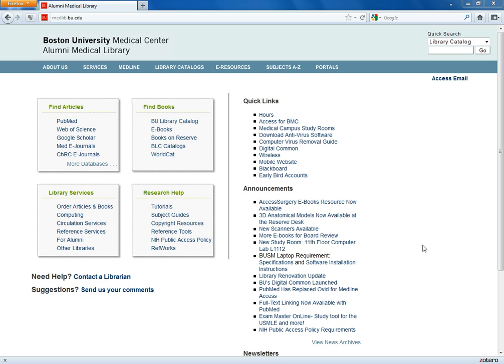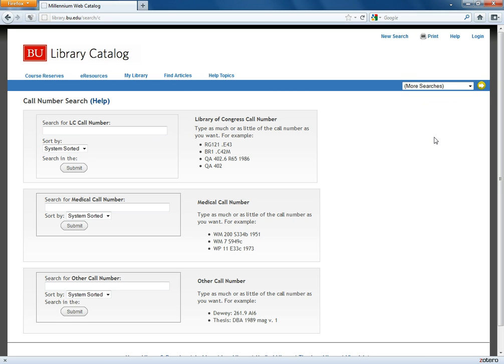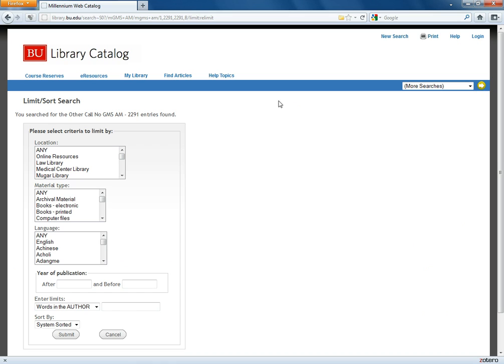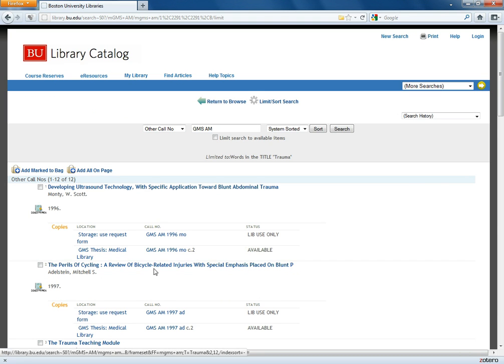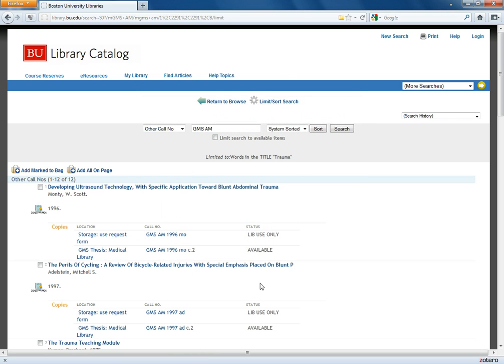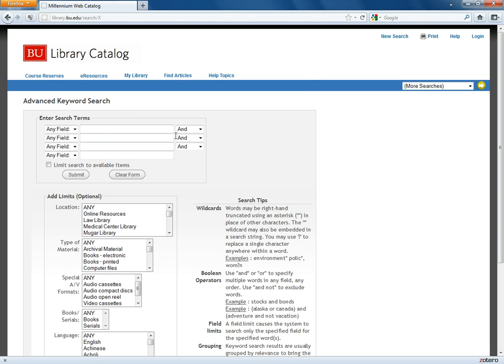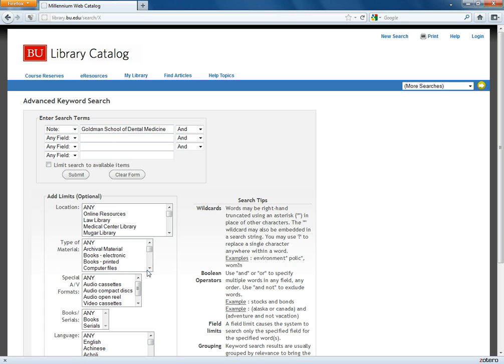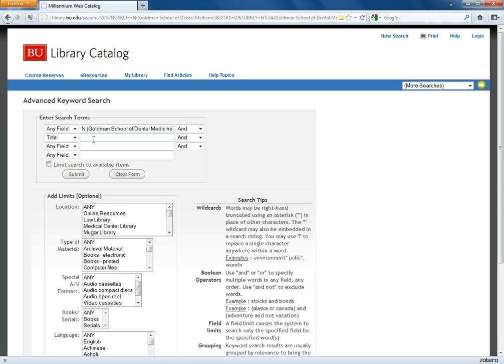Searching the BU Catalog for GMS Theses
This tutorial shows how to search the BU catalog for MAMS theses written by GMS students since 1994. Searches for Dental dissertations are also demonstrated for students with a concentration in Oral Health.